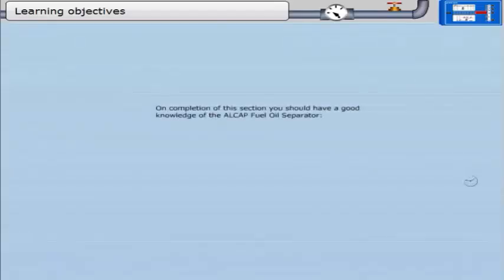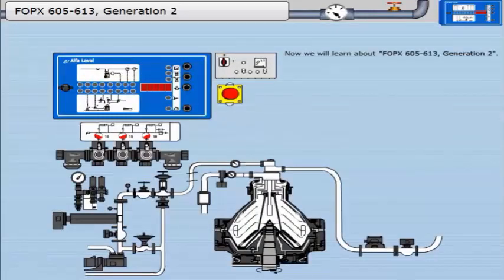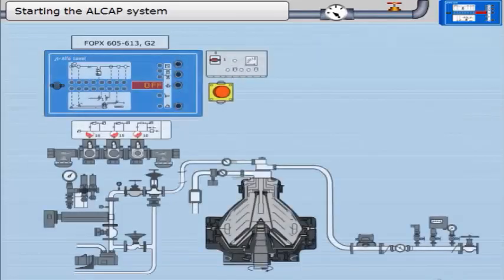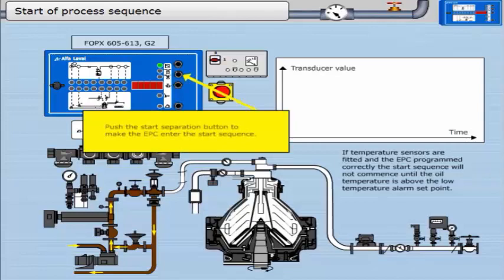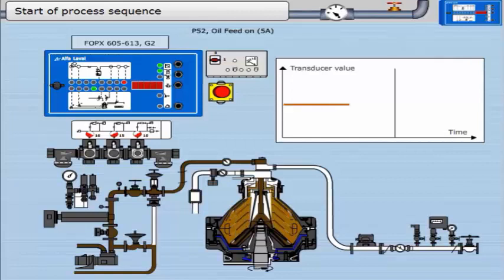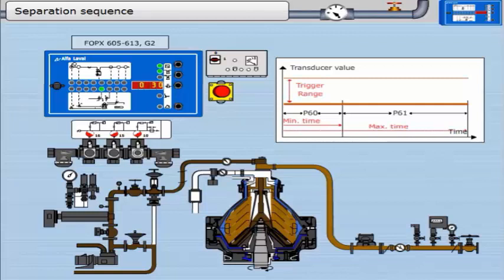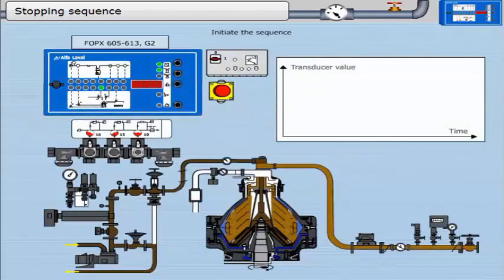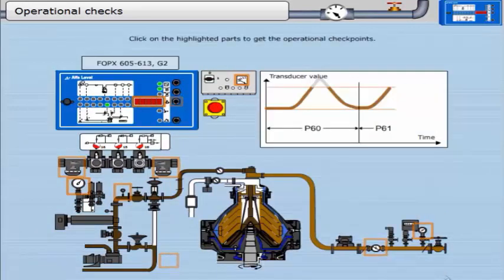Operation of ALCAP Fuel Oil Separator Generation 2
On completing this section you should have a good understanding of the operation of the ALCAP Fuel oil Separator Generation 2:
• Pre Start Checks.
• Starting Sequence.
• Separation Sequence.
• Discharge Sequence.
• Stopping Sequence.